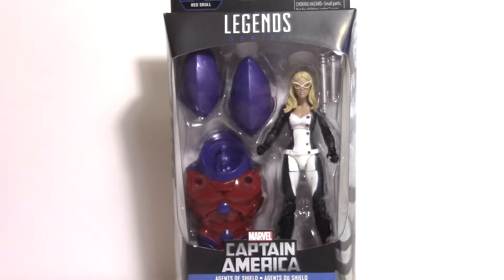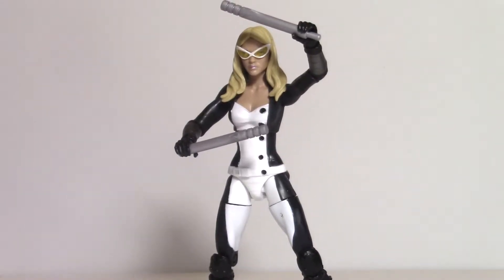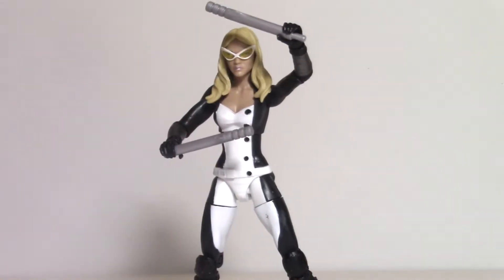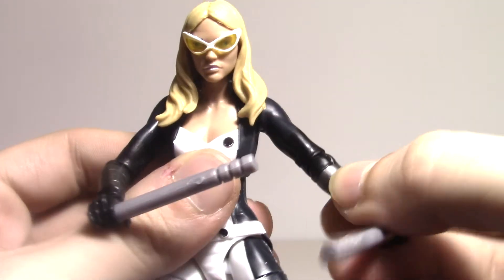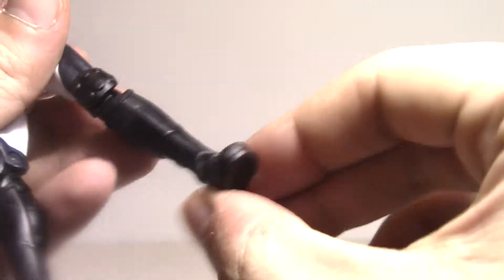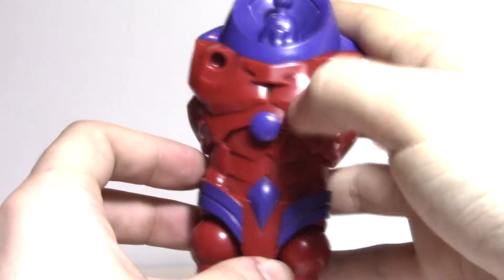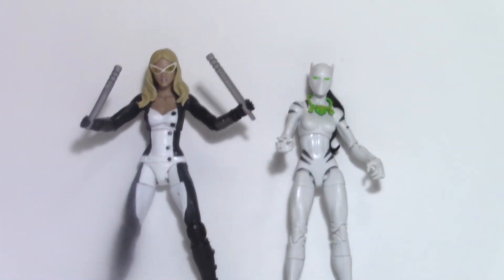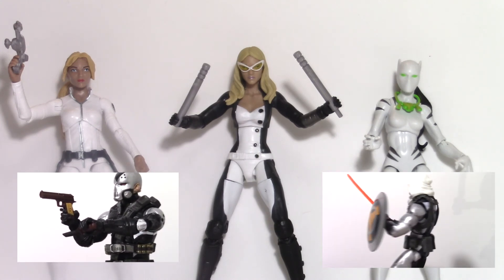Marvel Legends Mockingbird Onslaught BAF Series Figure Review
Marvel Legends Mockingbird Review

@jiffy_poppe coming at you with more Marvel Legends Reviews Finally have the Rest of the Captain America Wave in hand! Come back daily for a new figure every day!